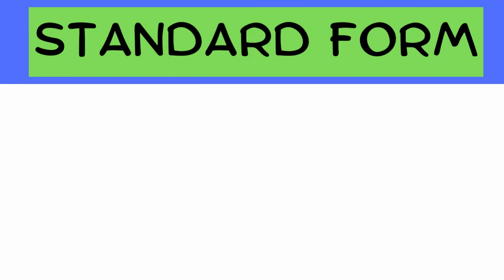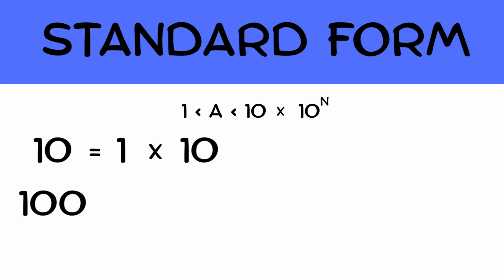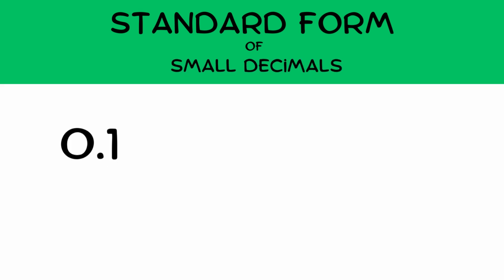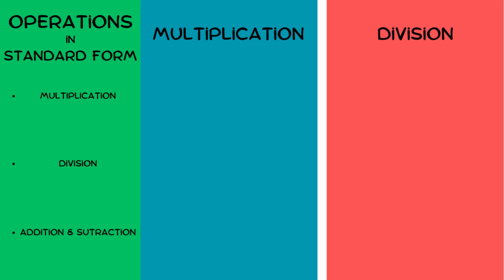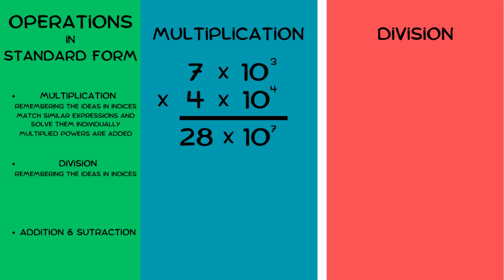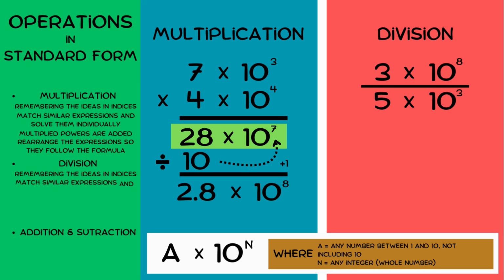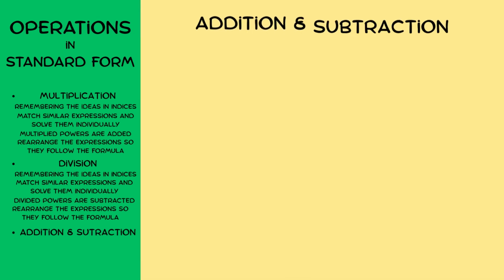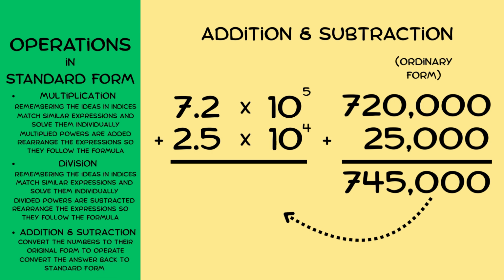Standard Form IGCSE Mathematics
This video uses clear examples and step-by-step explanations to help you master one of the most important concepts in mathematics. Whether you're preparing for exams or just want to understand how scientists work with very large and very small numbers, this tutorial has everything you need!

💡 Pro Tips Included:
* Memory tricks for remembering the rules
* Common mistakes to avoid
* Quick conversion methods

Don't forget to LIKE this video if it helped you understand standard form better, SUBSCRIBE for more math tutorials, and hit the BELL icon to never miss our latest educational content!

**Questions? Drop them in the comments below and I'll personally respond to help clarify any concepts! **

0:00 Introduction to Standard Form
1:06 Standard Form of Small Decimals
1:38 Multiplying and Dividing Standard Form
3:16 Adding and Subtracting Standard Form